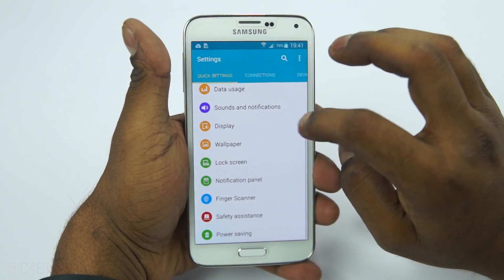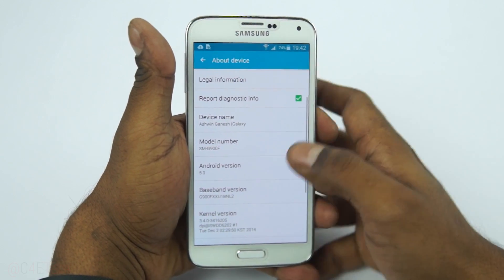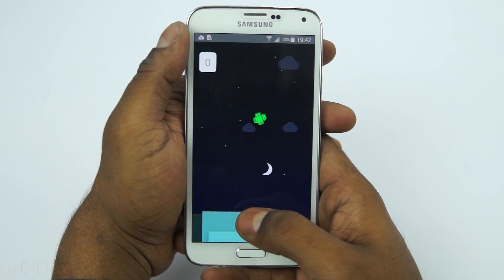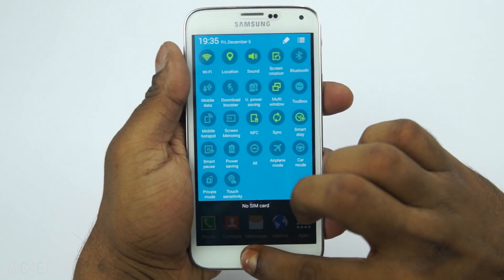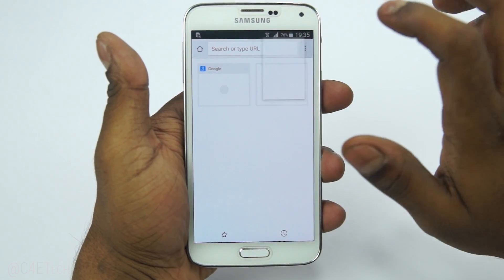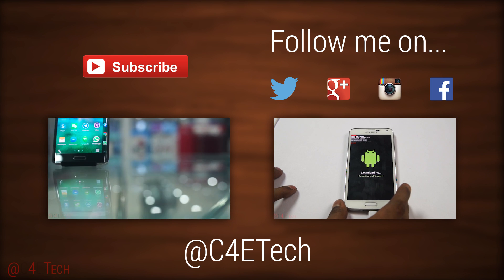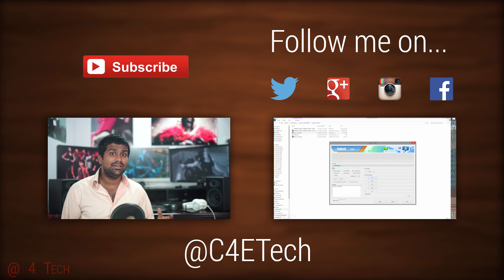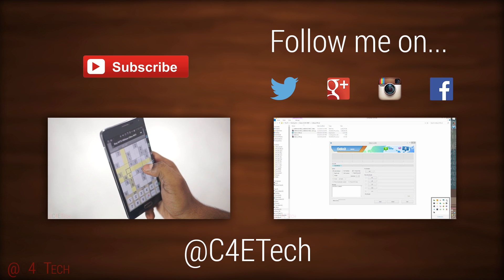Galaxy S5 - Hands on /w the Official Lollipop update - What's New?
Samsung's Android 5.0 Lollipop update for the Galaxy S5 is here... In this video, Let's see what gets changed when you upgrade your phone from KitKat 4.4 to Lollipop 5.0.

How to Manually Flash the Official Android 5.0 for the Galaxy S5 -
To Order a Samsung Galaxy S5

Galaxy S5 Unlocked :
Amazon International

Galaxy S5 On-Contract :
Sprint Galaxy S5
AT&T Galaxy S5